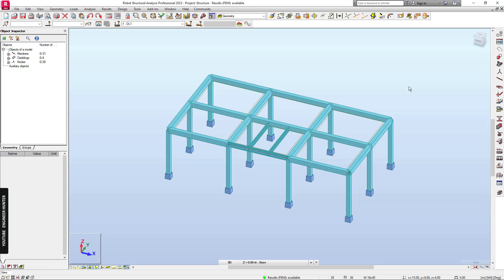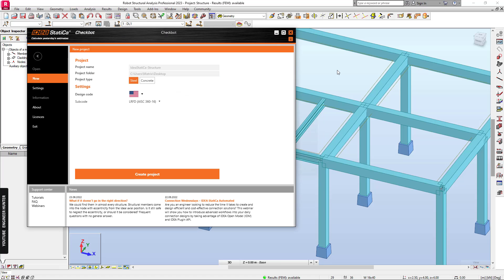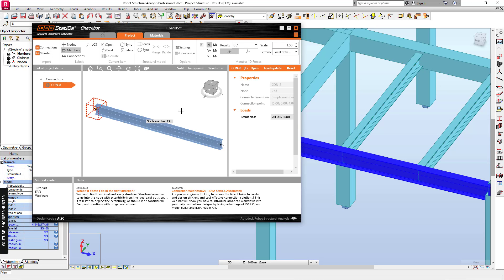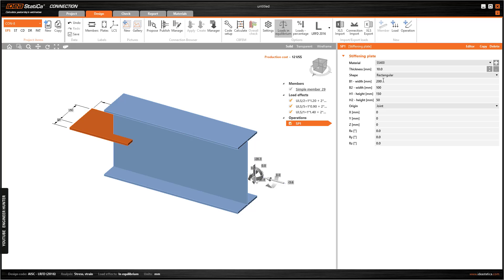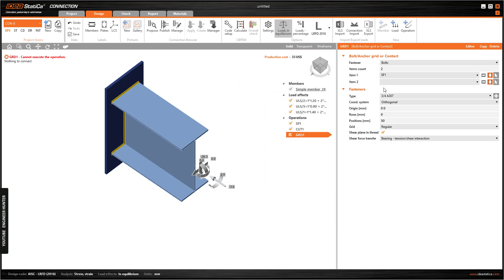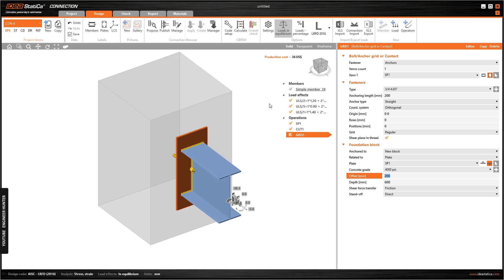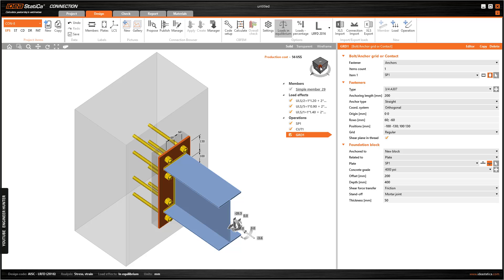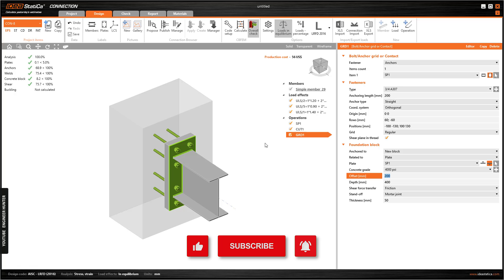Steel Beam to Concrete Column Connection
This video shows how to model and design steel connection between steel beam and concrete column using Robot Structural Analysis Professional and IDEA StatiCa per AISC standard.